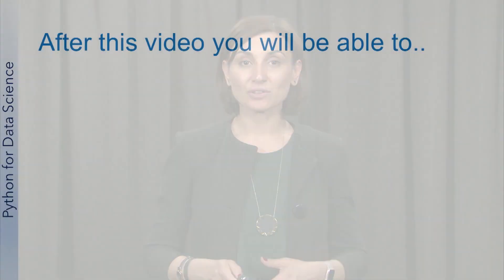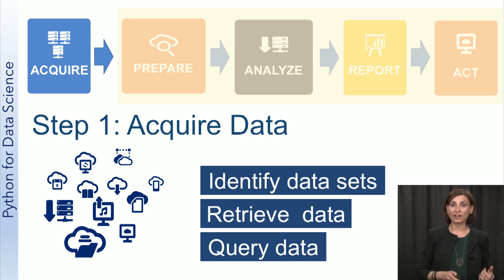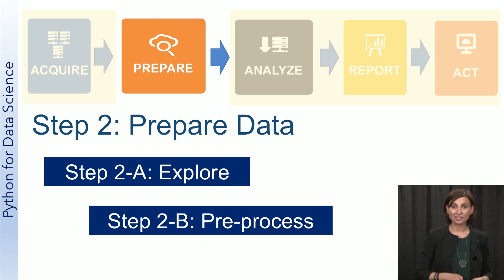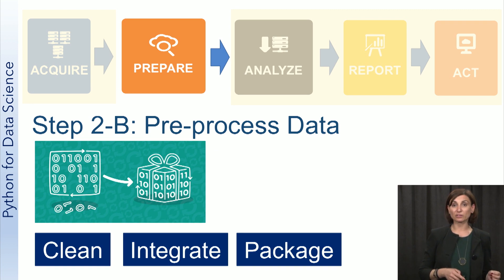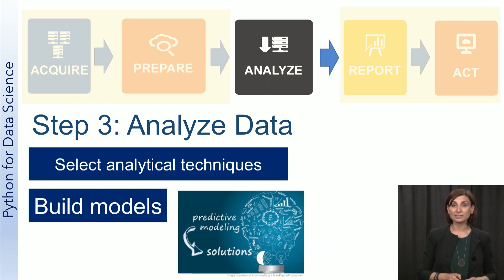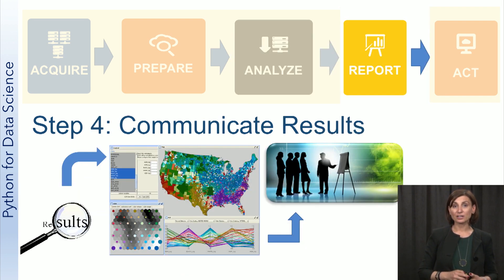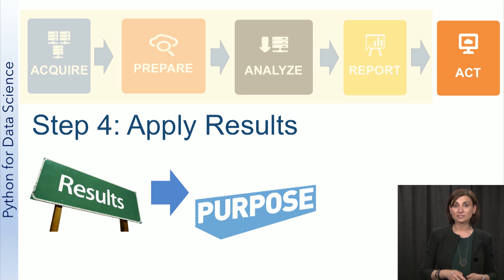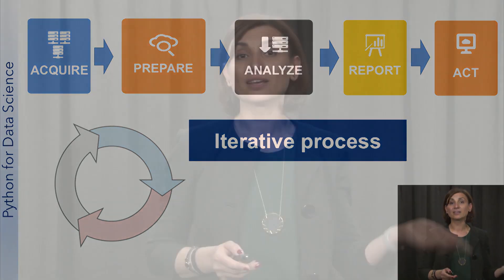UCSDSE202017-V002000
Data_Science_2017_W1_L3_V3_2.mp4